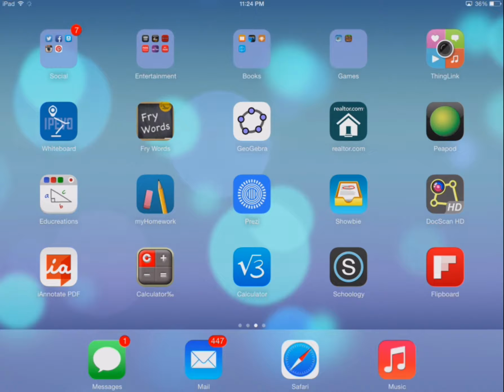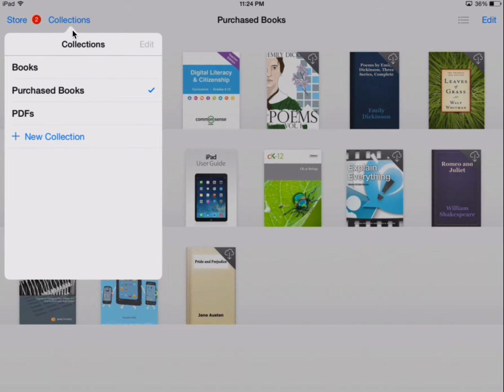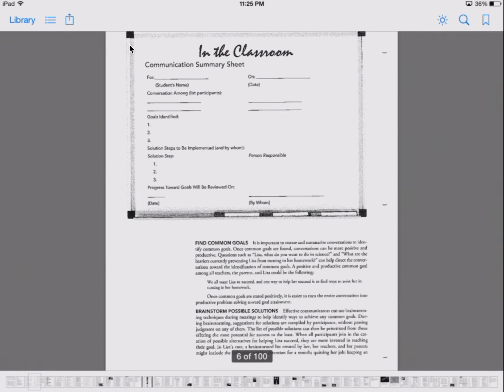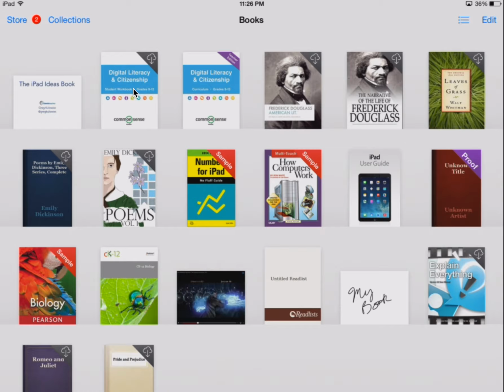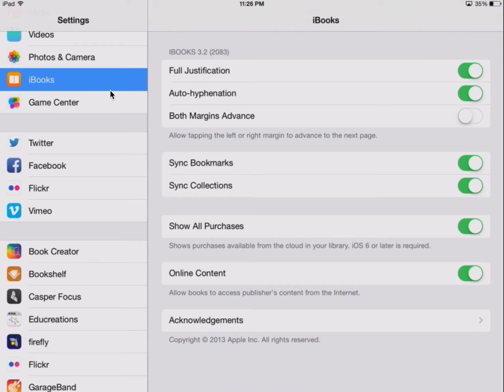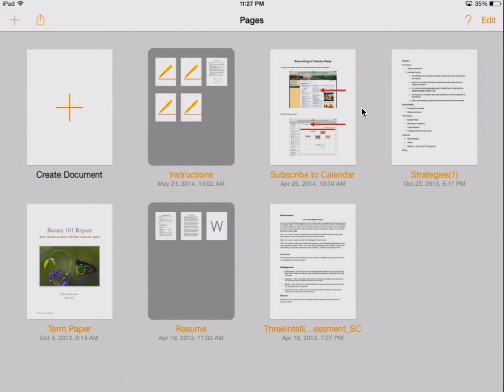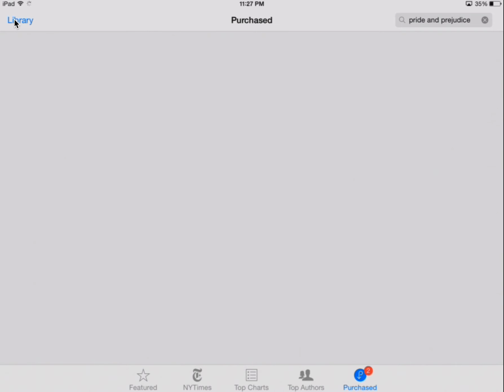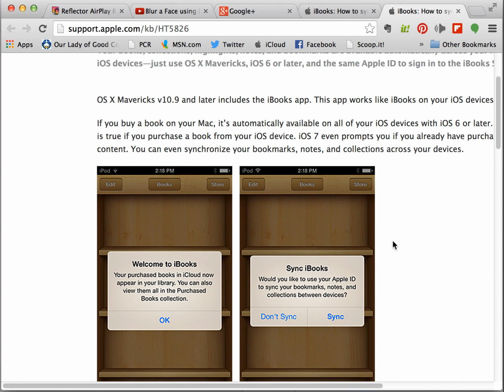Email iBooks PDFs to Yourself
Email iBooks PDFs to yourself, see how to access your purchased books from the iBookstore, change settings to sync highlights and bookmarks across devices.